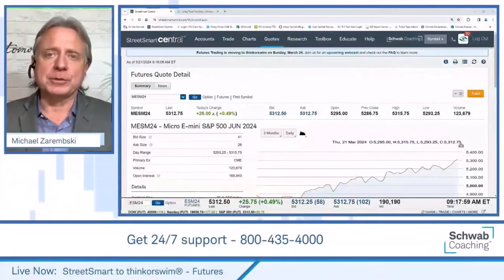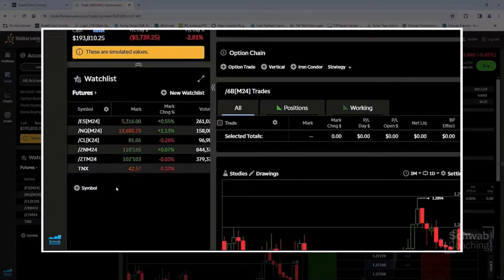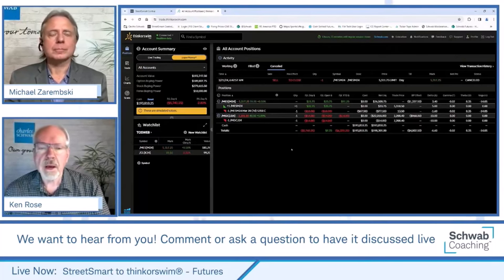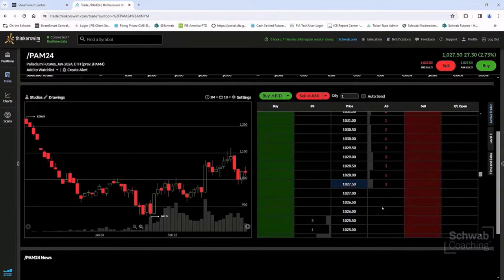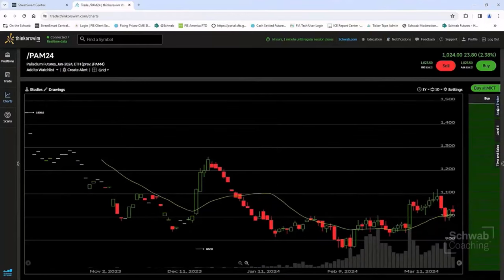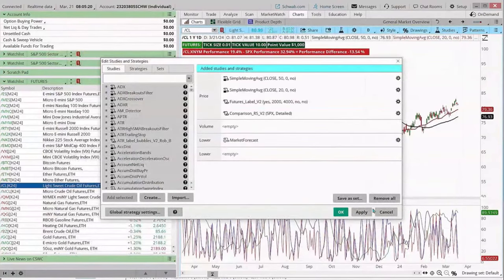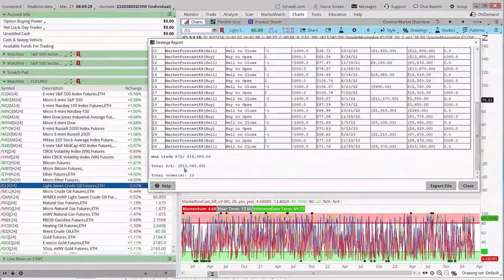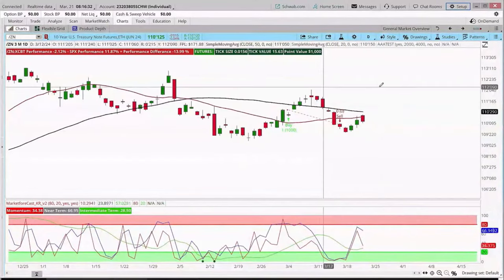StreetSmart to thinkorswim® Web - Futures | Michael Zarembski & Ken Rose | 3-21-24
Want to learn to learn how to use thinkorswim web? Join our 45 min session as we give a tour of the functions of using the web platform. We also demonstrate application of trading futures and how an investor could practice. Join us!

Join Mike Zarembski and Ken Rose for this webcast to help active StreetSmart futures traders make the transition to thinkorswim®. They will cover what most StreetSmart Central users want to learn to do on thinkorswim® [web or desktop]. You’ll get an overview of the platform, highlighting the tools and features available and utilized by futures traders including account and position monitoring, trading, and charting. (0124-39V4)

The risk of loss in trading commodity futures contracts can be substantial. You should, therefore, carefully consider whether such trading is suitable for you in light of your circumstances and financial resources.